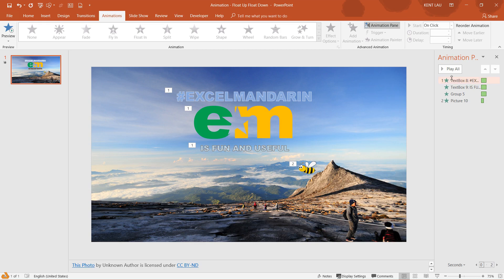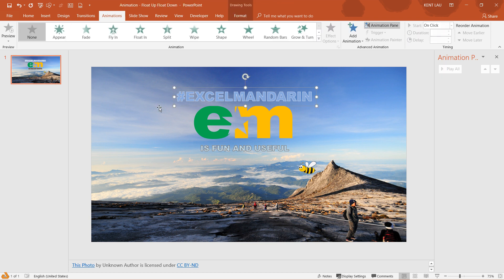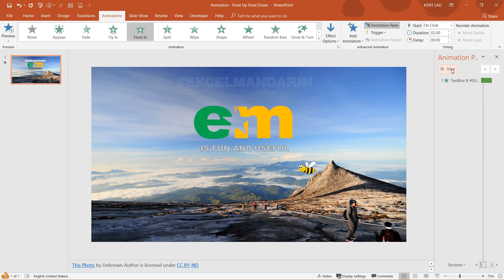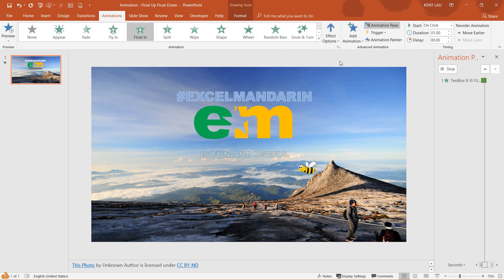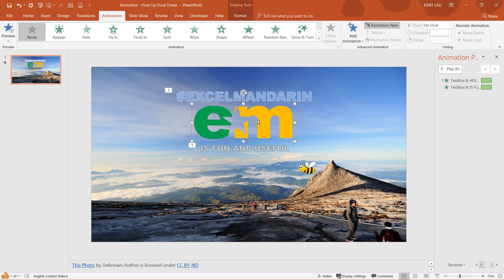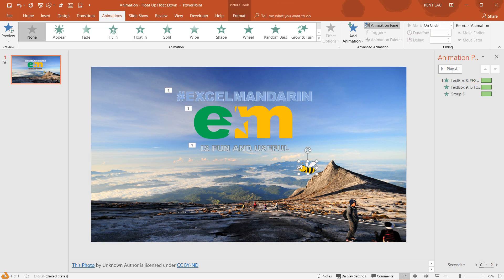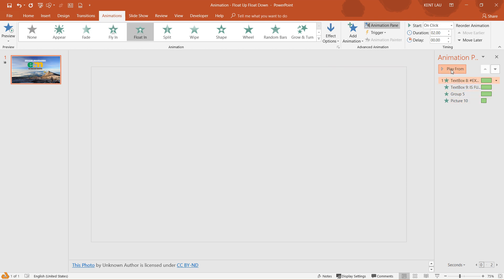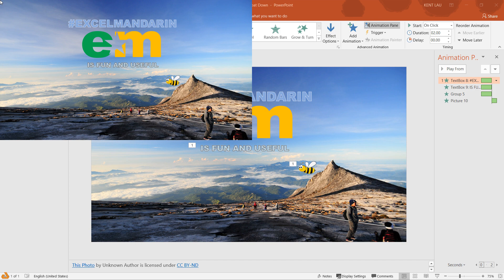Microsoft PowerPoint Animation- Float Up and Down